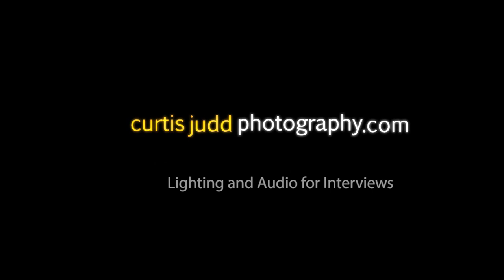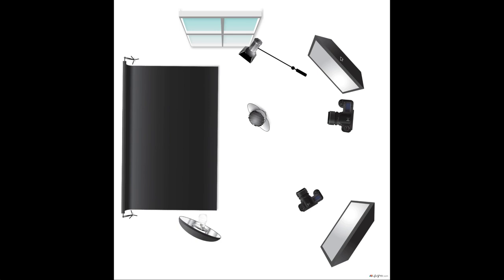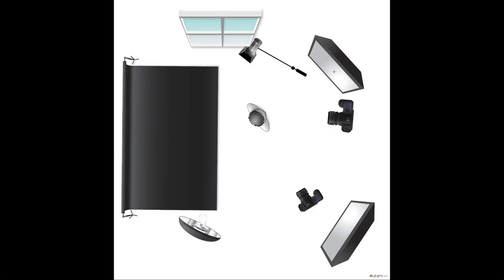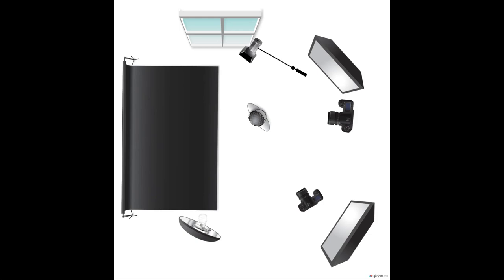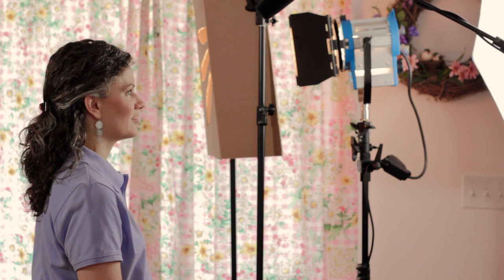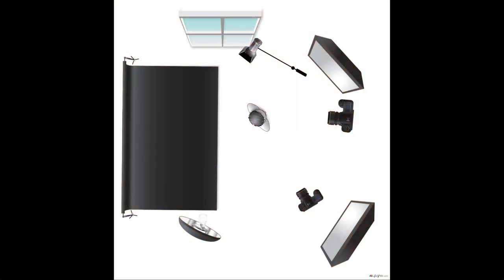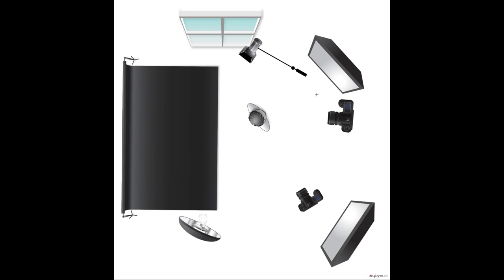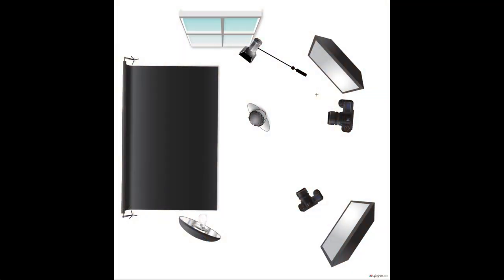Lighting and Audio for Interviews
In this episode we look at how to light and capture audio for video interviews. We've covered a lot of these separate topics in other episodes but here we put many of them together. This shoot went reasonably well with a nice, warm, indoor sort of look but we did run into a few mistakes. The room was super "live" or echoey so the audio was not awesome but we have some ideas on how to fix that in the future.  Come have a look and learn from my mistakes!

RODE NTG-2 Shotgun Mic:

Tascam DR-100mkII Field Recorder:

ePhoto 4500W 3 Light Softbox Kit:

Limo Studio 650W Fresnel:

This episode shot with the following:

Nikkor 50mm f/1.8D Lens
Canon 60D DSLR
Canon 50mm EF f/1.8 II Lens
Rode NTG-2 Shotgun Microphone
Tascam DR-100 mk II
e-Photo 4500 Watt CFL lighting kit
Clamp light (aluminum clamp light from a hardware store)
650 watt Fresnel light (Chinese knock off of the ARRI 650--about $100 from Julius Studio)

All music copyright Curtis Judd